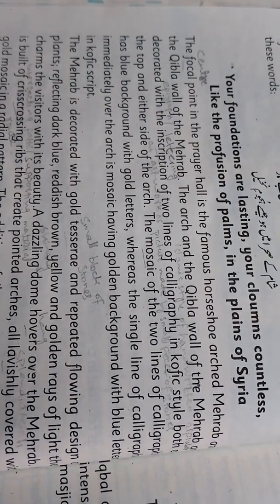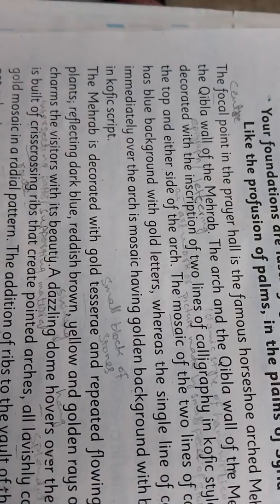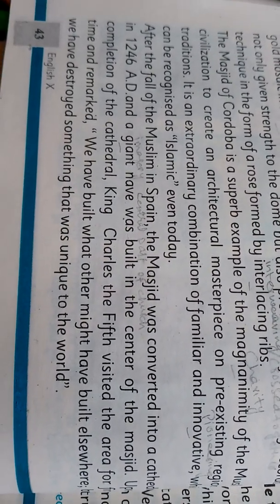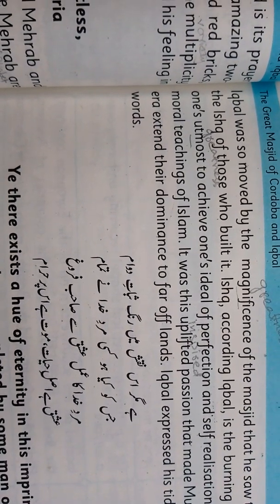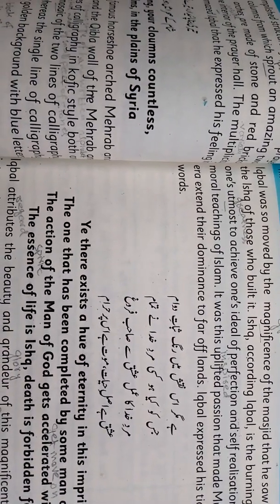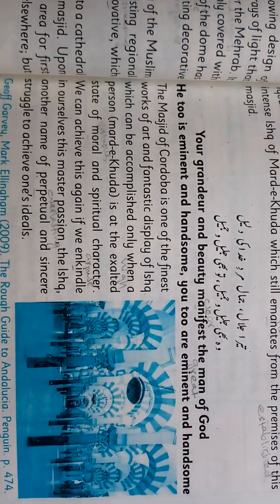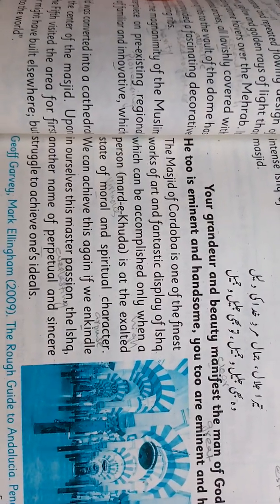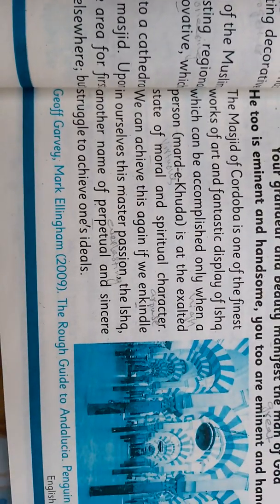Grade 10th,English Lecture #12